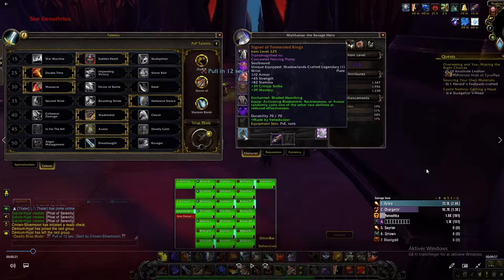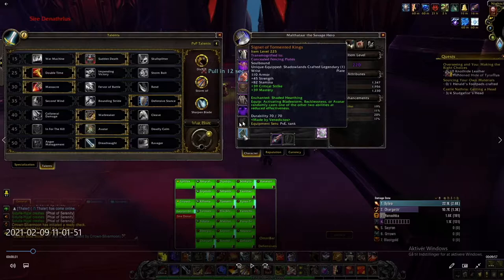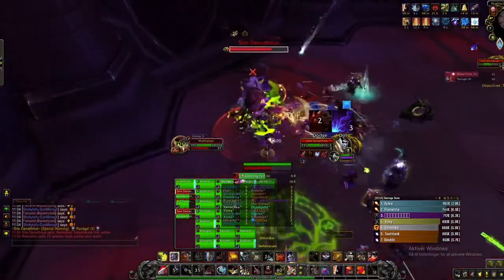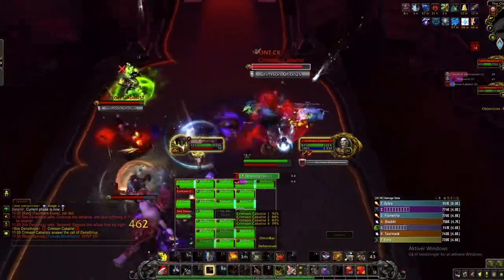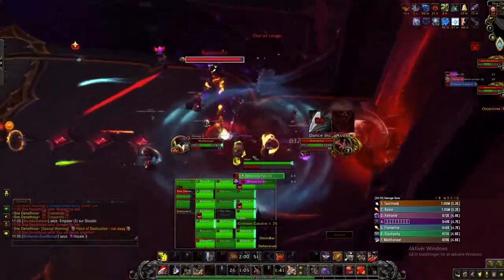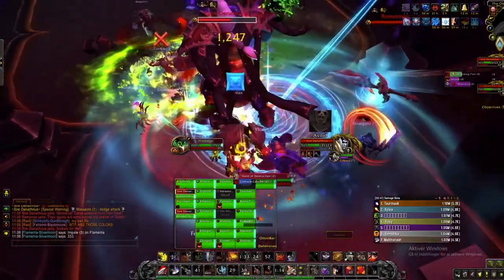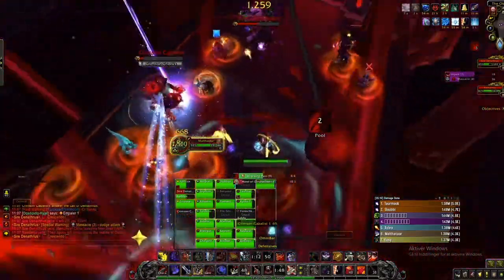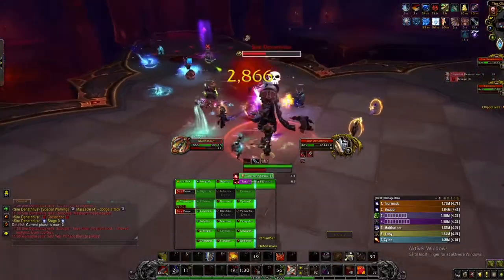9.0 HOW TO OPTIMIZE DMG: HC SIRE DENATHRIUS - Arms Kyrian Warrior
This video is a guide, on how to optimize your dps as an Arms Kyrian Warrior, during the Sire Denathrius(heroic) encounter in Castle Nathria. Talents and legendary will be covered. Tips and tricks where to gain extra dps, and what to focus on during the fight, to optimize your dmg. If you want to do some great logs, you'll hopefully learn a lot from this video.